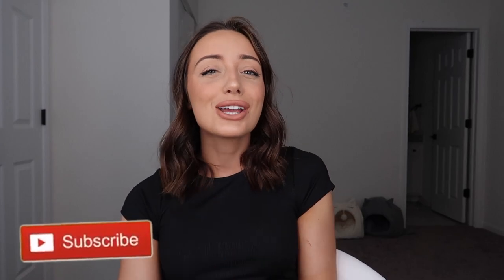NEW! Charlotte Tilbury Airbrush Flawless Lip Blur First Impression + Try On!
Hey guys! In today's video, I am going to be testing out the BRAND NEW Charlotte Tilbury Airbrush Flawless Lip Blur! This came just in time for the summer because it's supposed to be another great addition to the family, and I AM HERE FOR IT! In the video, I talk about what it's supposed to do for me, and what it actually did for me once I try it on! This is a "first impression" so I didn't do a wear test, but if you guys want to see wear tests from me, let me know! This one was definitely a review you don't want to miss so make sure to watch to the end! :)

PRODUCTS MENTIONED:

$35 (Nude Blur)